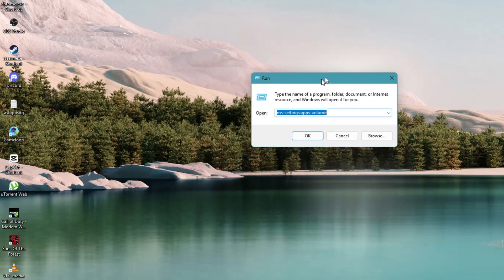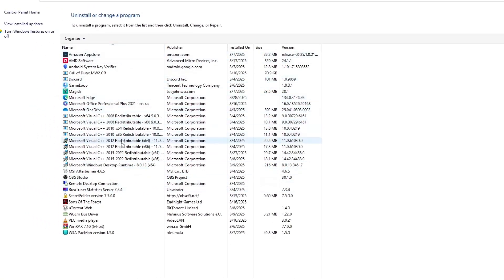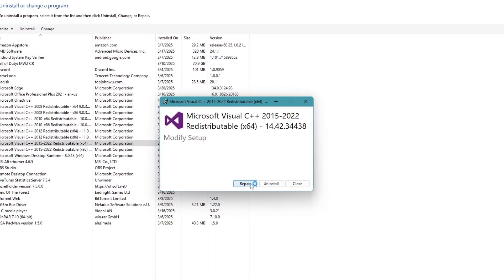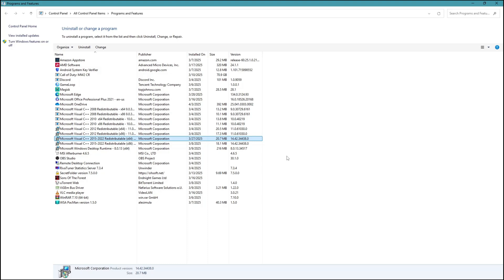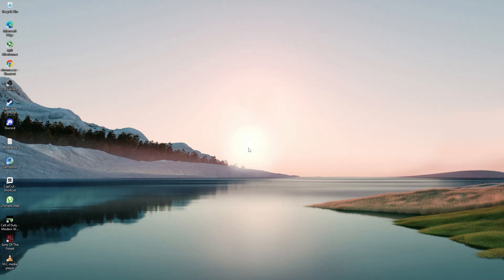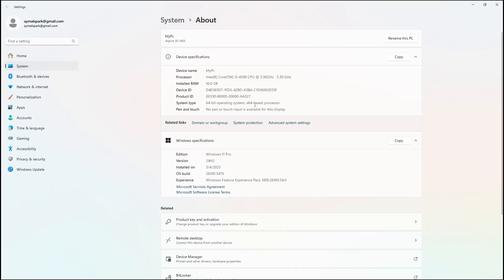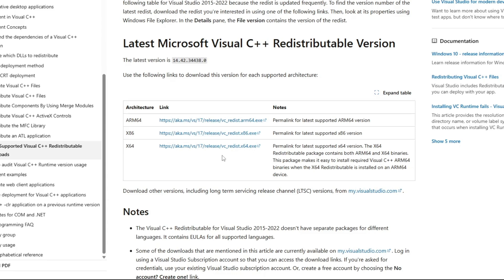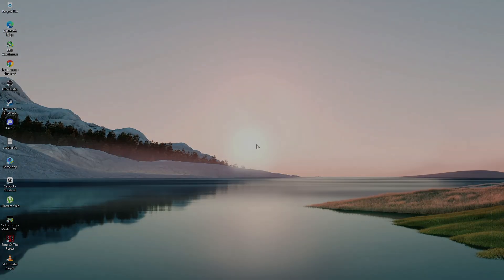How to Solve Microsoft Visual C++ Runtime Error [Quick Fix 2025]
Tired of seeing that annoying Microsoft Visual C++ Runtime Library error pop up every time you launch an app or restart your PC? 😓 In this step-by-step tutorial, you’ll learn two quick and simple ways to fix this error without needing any advanced technical skills. Whether you're a beginner or just want a fast solution, this guide has you covered.

✅ What You’ll Learn in This Video:
* What causes the Microsoft Visual C++ Runtime Library error
* How to repair your existing Visual C++ Redistributable installation
* How to properly uninstall and reinstall the Redistributable package
* How to identify your system type (32-bit or 64-bit)

⏱️ Timestamps:
00:00 - Introduction
00:08 - What is the Microsoft Visual C++ Runtime Error
00:38 - Method 1: Repairing the existing Redistributable
01:54 - Method 2: Fresh installation of Redistributable
02:08 - How to check your system type
02:28 - Download and install the correct version

* Straight to the point – no fluff, just clear instructions
* Ideal for Windows users facing app crashes or startup issues
* Saves you time by fixing the issue using two proven methods
* Helps you avoid reinstalling your entire system or losing files